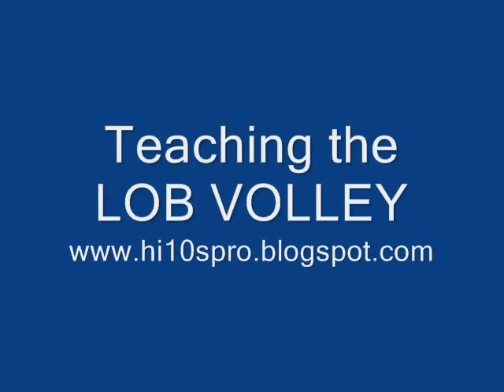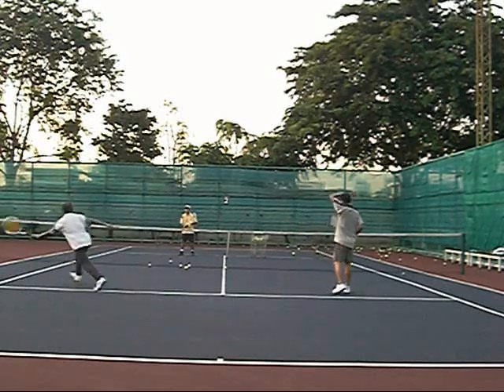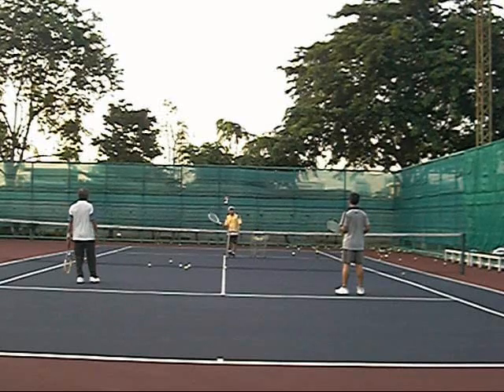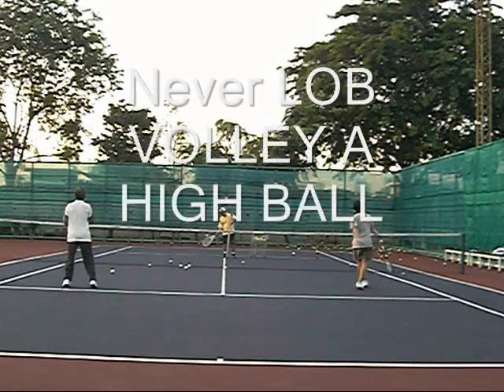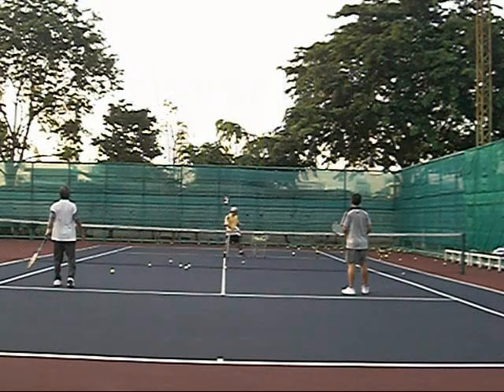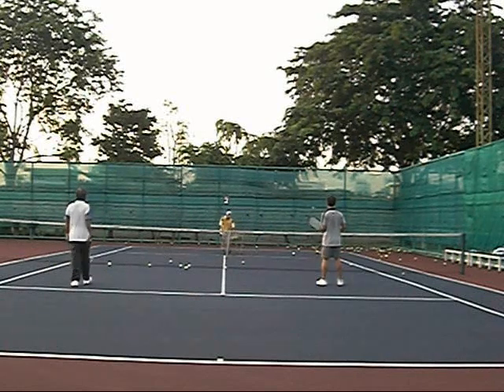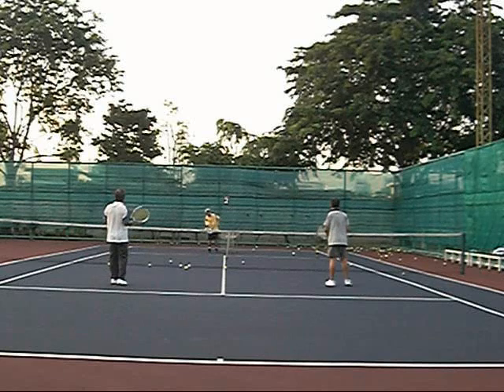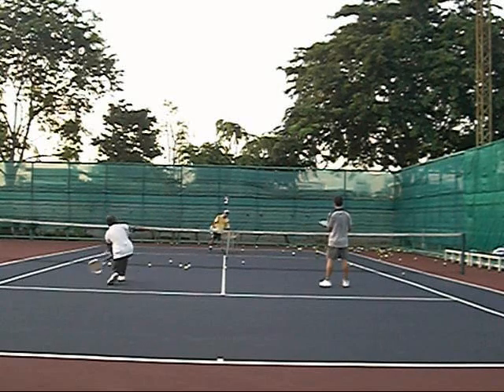Teaching the LOB Volley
shows how to teach the lob volley